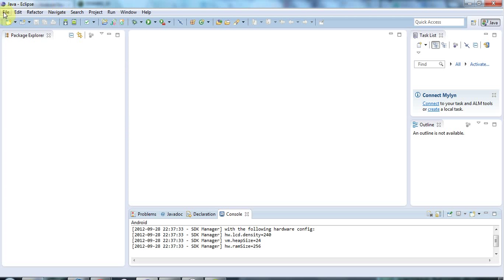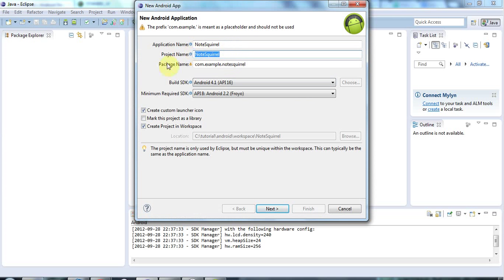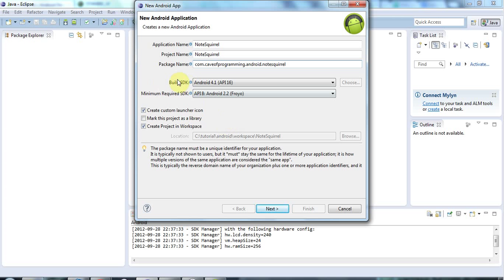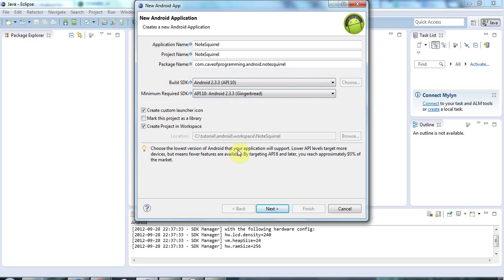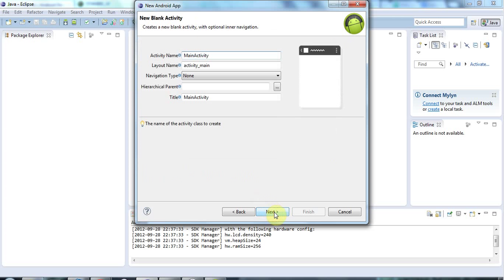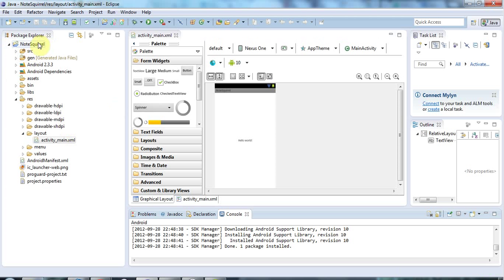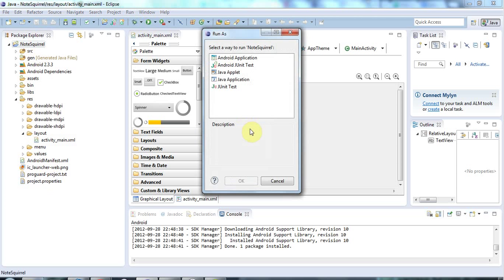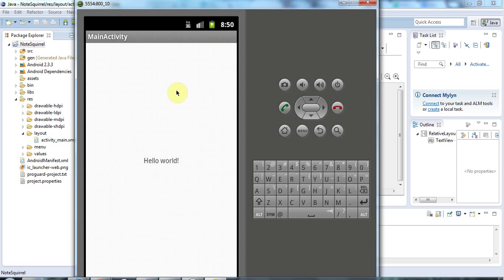Hello World : Practical Android Java Development Part 3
In this tutorial we'll finally create a simple "Hello World" Android program! Exciting!!! :)